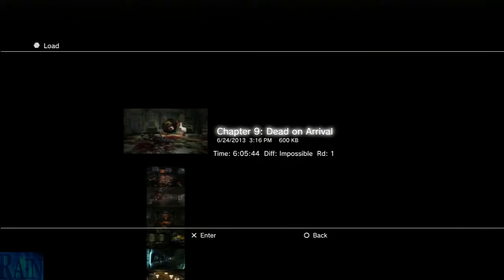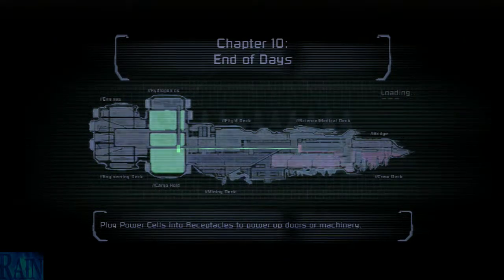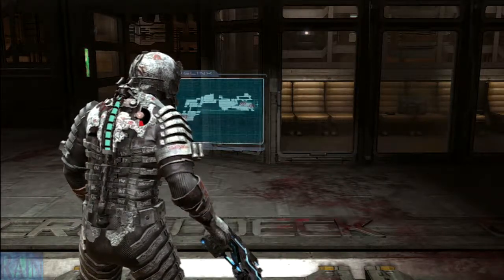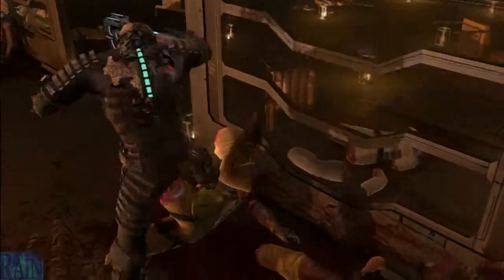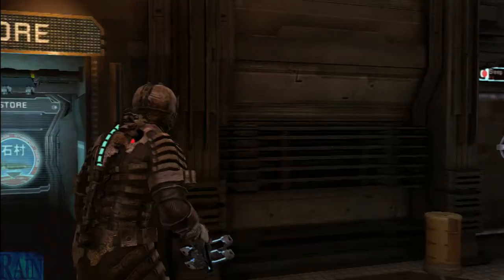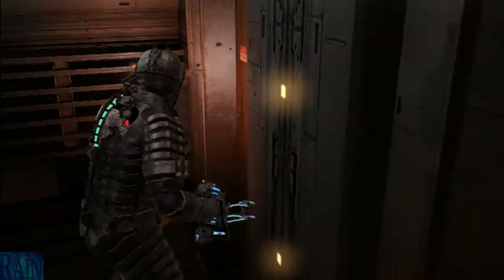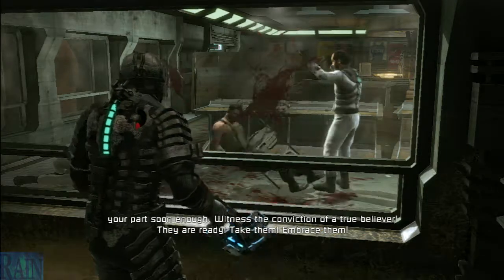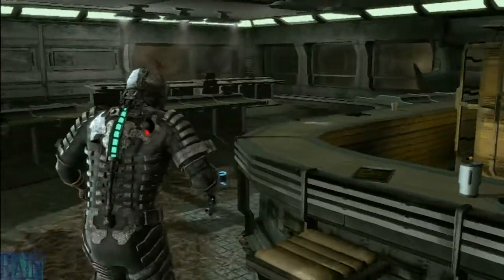Let's Play Dead Space Impossible Mode - Part 39 - Chapter 10 - End of Days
Let's Play Dead Space 1 on Impossible Mode.  This Gameplay Walkthrough with Commentary is on PlayStation 3 (PS3).  I am now on chapter 10 of the game, called End of Days.  This chapter's objective is to repair the shuttle.  To accomplish this we must find the crew key, find the three navigation cards, repair the shuttle, override the locks to block B, test fire the shuttle engines, release the shuttle, and then go to the flight deck.  I am still doing my One Gun playthrough for the gold trophy, on Impossible mode for another gold trophy.  This will get me my platinum trophy for the game!

All commentary is live during the gameplay.

Chapter 10: End of Days

Publisher: Electronic Arts
Developer: Visceral Games

Difficulty: Impossible

Platform -- PS3

Dead Space is a third-person shooter survival horror video game developed by EA Redwood Shores (now Visceral Games) for Microsoft Windows PC, PlayStation 3 and Xbox 360, the game was released on all platforms in October 2008. The game puts the player in control of an engineer named Isaac Clarke, who battles the Necromorphs, reanimated human corpses, aboard an interstellar mining ship, the USG Ishimura. The game was met with positive critical reception, and has sold over 2 million copies.